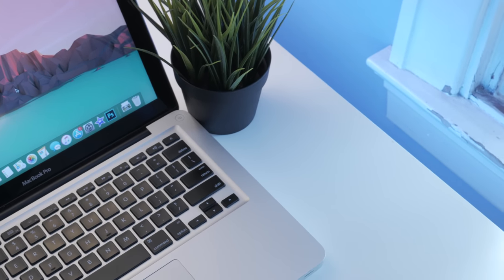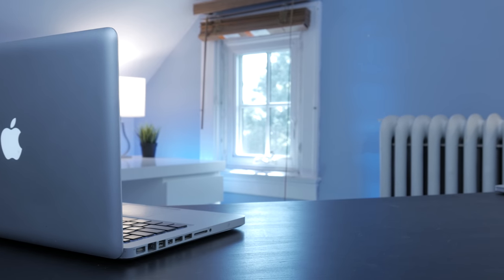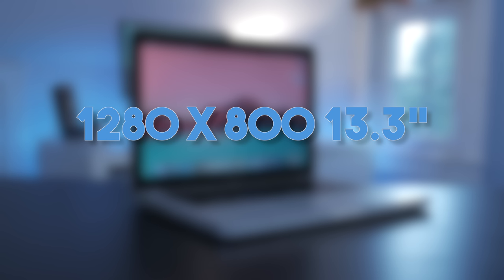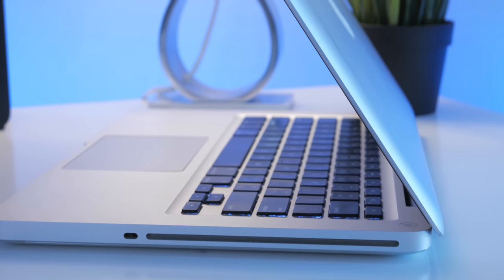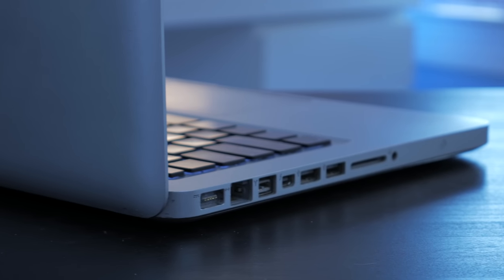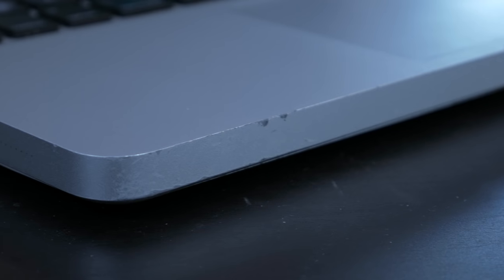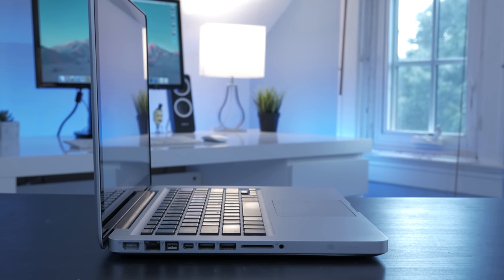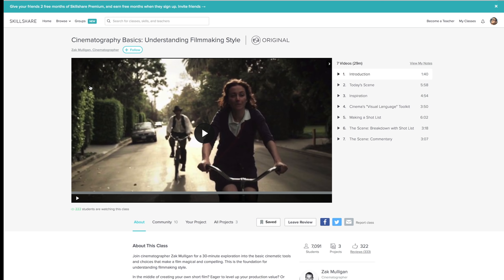This FREE MacBook Pro is better than you think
I got a FREE MacBook Pro, but is it any good? Use my special link to get 2 months FREE Premium membership This offer is available to the first 500 people who sign up, so hurry!

If you like my videos and feel like giving me money for some reason, here's a